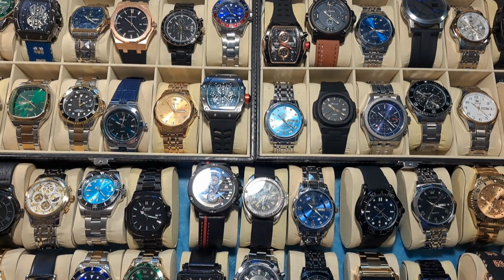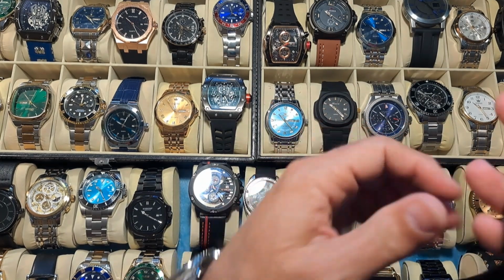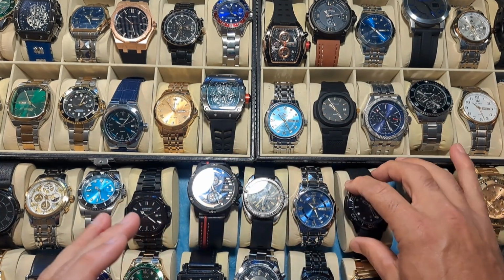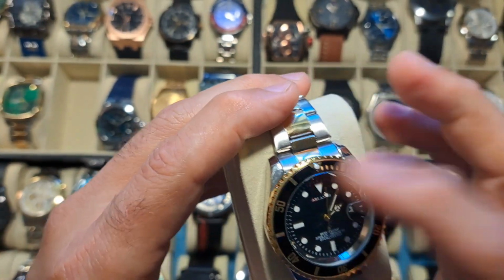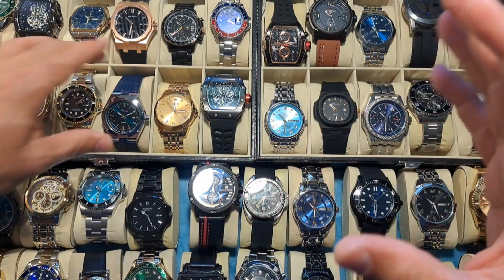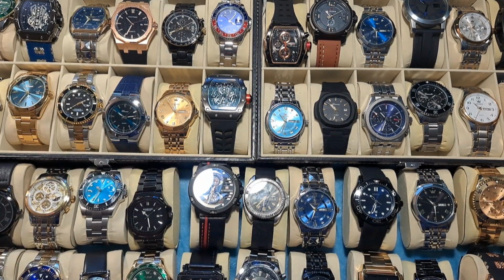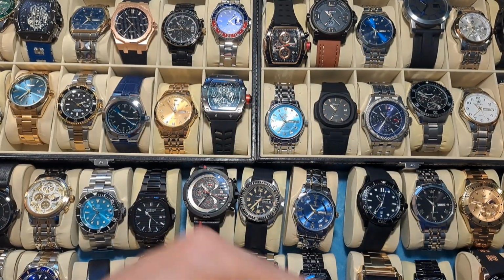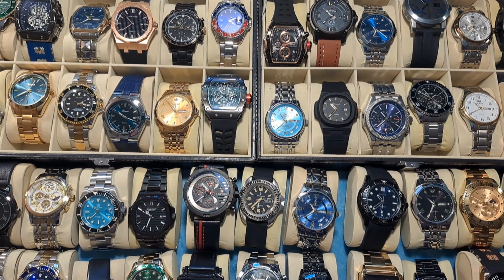How many Watches Do I HAVE Anyway? Budget fiendly watch collection review Get started for under $10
How many Watches Do I HAVE Anyway? Budget fiendly watch collection review Get started collecting for under $10

The watches that are shown in this video and/or any watch that I revew on this channel are
not counterfeit. I do not and will not ever knowingly review any counterfeit watches on my channel.Youtube policy defines counterfeit items as follows:"Counterfeit goods contain a trademark or logo that is identical to or substantially indistinguishable from the trademark of another." and... youtube also defines further that:"They mimic the brand features of the product in an attempt to pass themselves off as a genuine product of the brand owner "NONE OF THE ITEMS I REVIEW ON THIS CHANNEL MEET EITHER ONE OF THESE REQUIREMENTS I do not review items that are "IDENTICAL" in any way to any brand or that attempt to pass themselves off as a genuine product of the brand owner.These items are all purchased legally, and are publically available for anyone to purchase
themselves.To the best of my knowledge all of The watches I review are made by companies that have done all of their research to make sure that the items they sell are legal. I do not produce these items. I only review them. Once again the watches you see in this video and any watch you see on this channel reviewed by me is not, and are not, counterfeit items as defined by youtube policy.

A claim asserts ownership of a video's content. Abusive or fraudulent claims may result in penalties including legal liability and termination of partnership. Per Youtube policy.